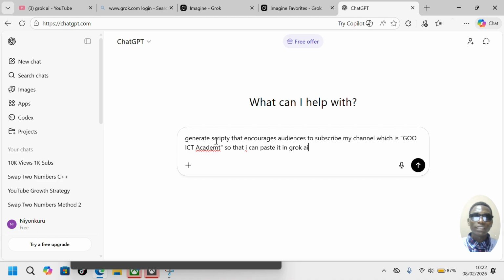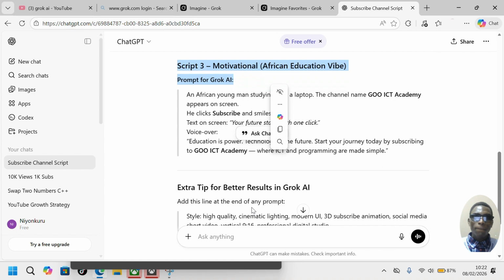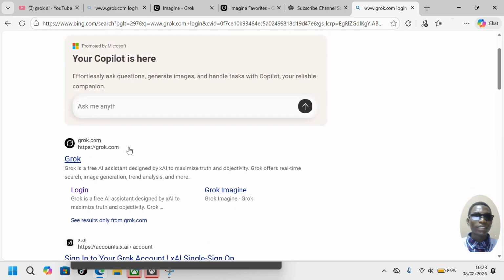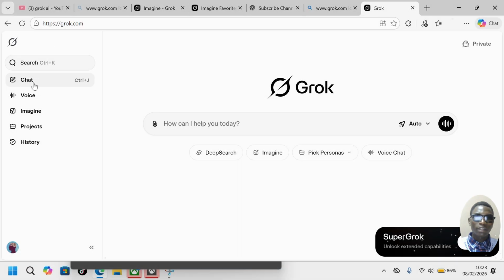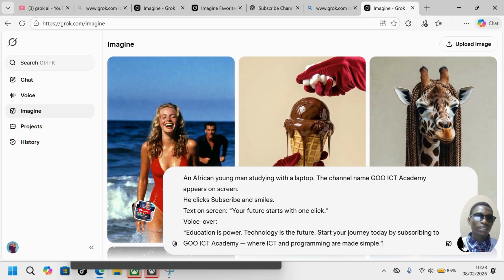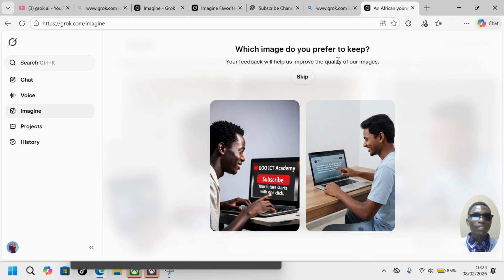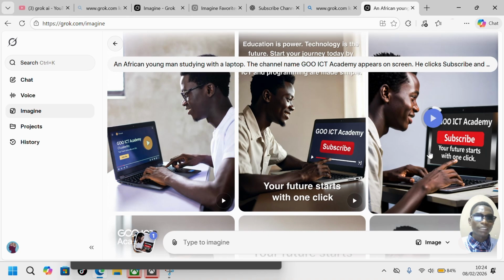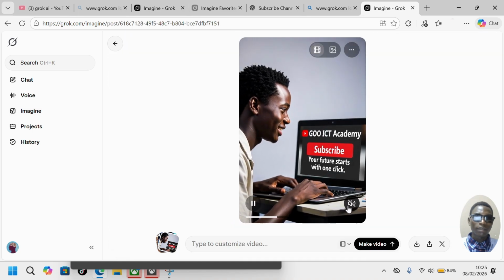How To Use Grok AI: The Ultimate Creators Tool to Increase YouTube Views (Before vs After)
Want to increase your YouTube views and grow your channel faster?
In this video, I show a Before vs After comparison of how Grok AI helps creators improve their content, thumbnails, titles, and overall engagement.

Grok AI is a powerful creators tool that helps you:

Generate viral content ideas

Create attractive thumbnails

Write SEO titles & descriptions

Improve video quality and reach more viewers

If you're a YouTuber, content creator, or digital marketer, this tool can seriously change your growth journey.

📌 Watch till the end to see the real difference!